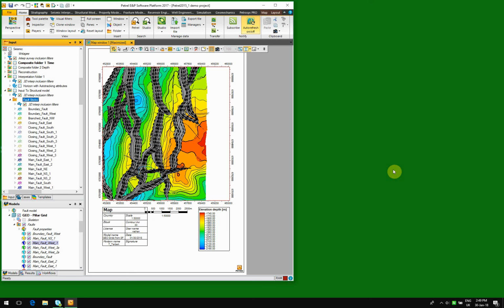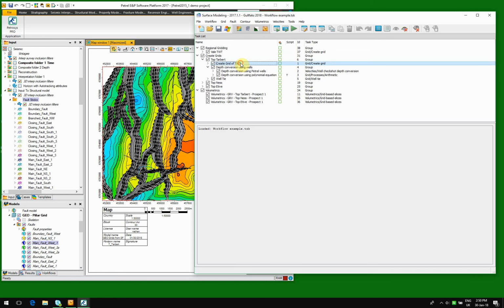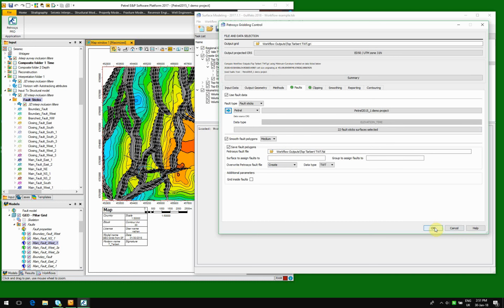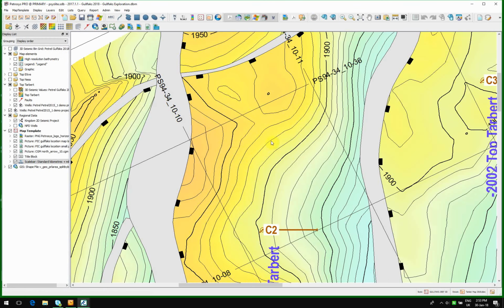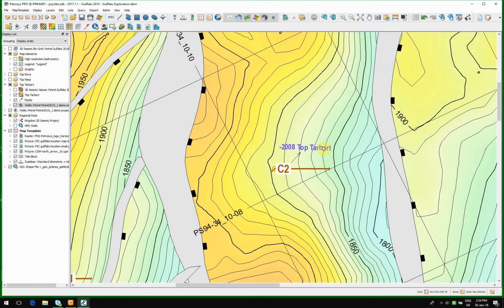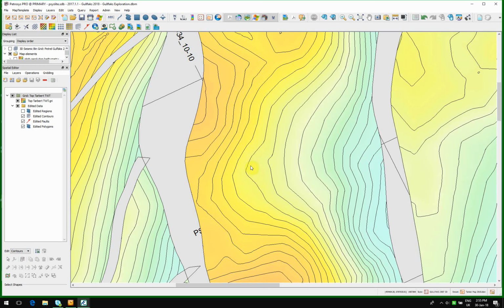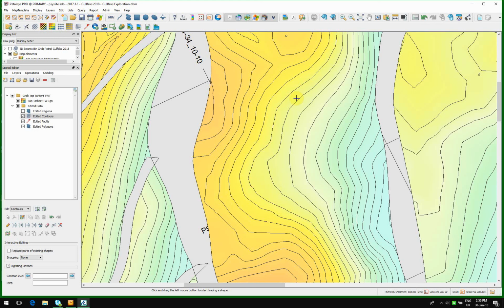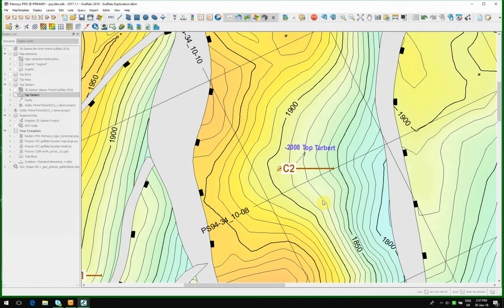Petrosys PRO Gridding and Editing with Petrel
Petrosys PRO surface modeling provides leasing edge tools for rapid subsurface and spatial computations where the additional complexity of a full framework model are not warranted.